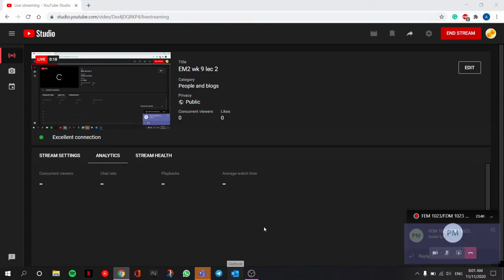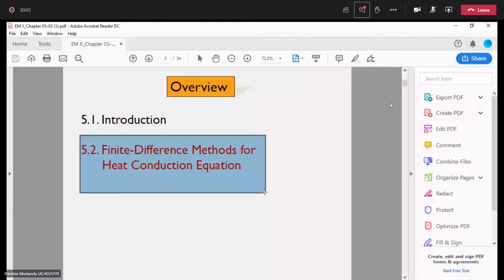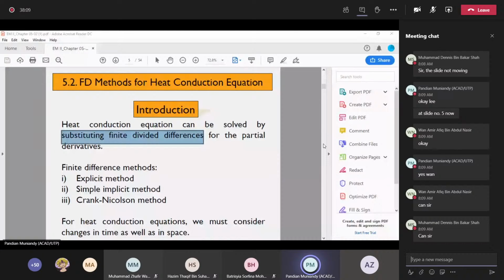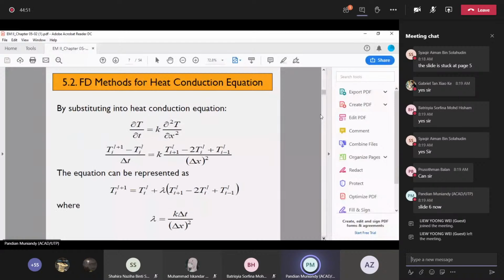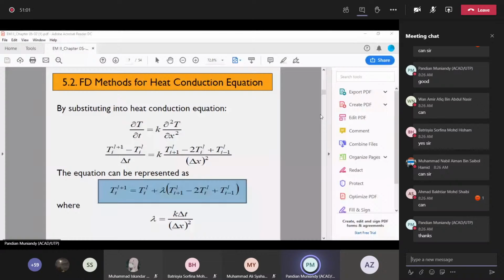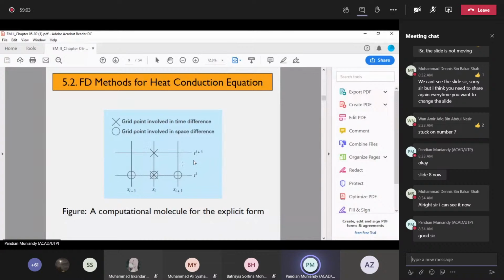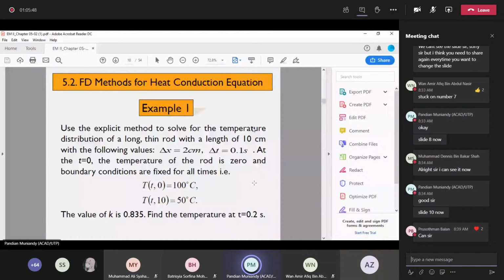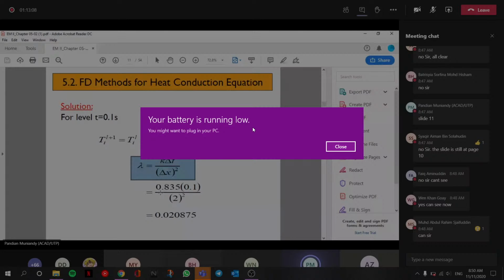EM2 wk 9 lec 2